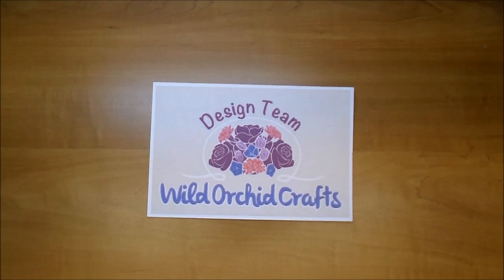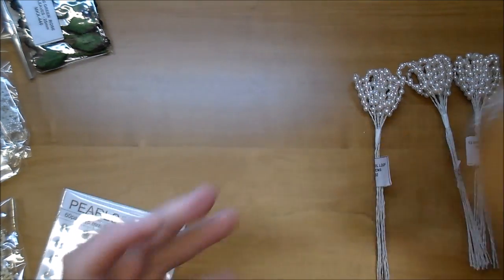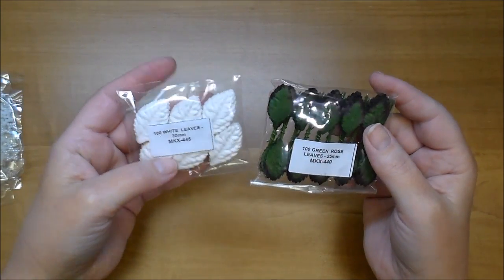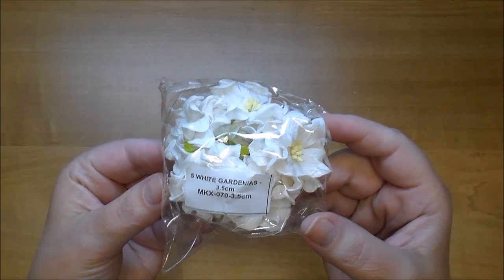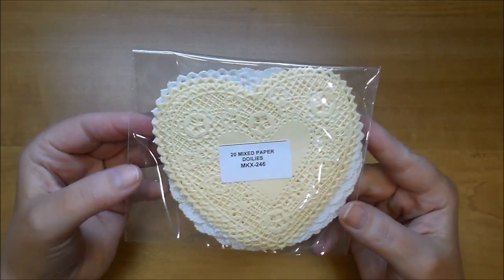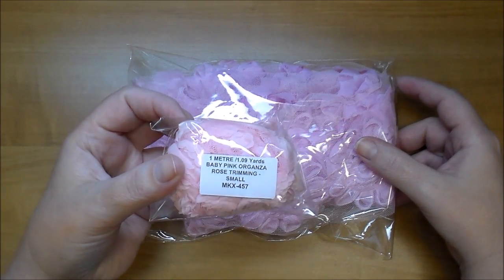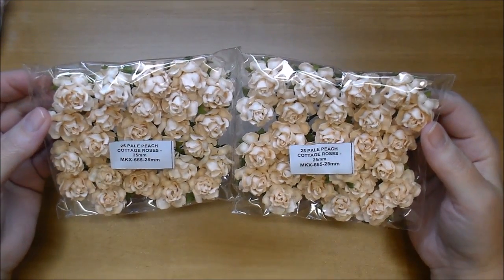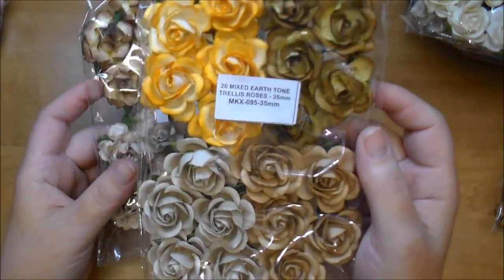Wild Orchid Crafts DT Box & Haul!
Products shown:
White Mulberry Leaves: MKX-448
2-Tone Baby Pink/Ivory Open Roses: MKX-009
Miniature Ivory Sweetheart Blossom: MKX-260
Miniature White Sweetheart Blossom: MKX-328
White & Ivory Self Adhesive Pearls: MKX-322
Star Shaped Ivory Pearl Beads: GST-257
Star Shaped White Pearl Beads: GST-030
Heart Shaped Ivory Pearl Beads: GST-033
White Pearl Loop Spray Stems: MKX-180
White Gardenias: MKX-079
White W/Baby Pink Centre Wild Rose: QVR-067
Small Filigree Silver Corners: MKX-184
White Handmade Bead Flowers With Pearl Centre: GST-034
Ivory Handmade Bead Flowers With Pearl Centre: MKX-270
Pretty Flori Paper Flowers- Red & White: MKX-465
Ivory Wild Roses: QVR-037
2-Tone Blue Wild Roses: QVR-032
Coral Open Roses: MKX-706
2-Tone Baby Pink Hip Rosebuds: GST-024
White Sweetheart Blossom: MKX-336
Flat Back Ivory Pearl String: MKX-614
Green Rose Leaves: MKX-440
Pale Peach Cottage Roses: MKX-665
Baby Pink Organza Rose Trimming: MKX-263
Baby Pink Organza Rose Trimming Small: MKX-457
Miniature Mixed Pastel Sweetheart Blossom: MKX-265
Miniature Mixed Pink Sweetheart Glossom: MKX-256
Deep Ivory Sweetheart Blossom: MKX-348
Back To Vintage Heart Cutout: GST-071
Blueberry Swirls Clock Cutout: GST-067
Blueberry Swirls Little Gate (window) Cutout: GST-072
Steampunk Cogs Cutout: GST-074
Mixed Paper Doilies: MKX-246
White Trellis Roses: MKX-682
White /Cream Trellis Roses: MKX-091
Mixed Earth Tone Trellis Roses: MKX-095
Mixed Earth Tone Cottage Roses: QVR-047
Mixed Earth Tone Tea Roses: QVR-018